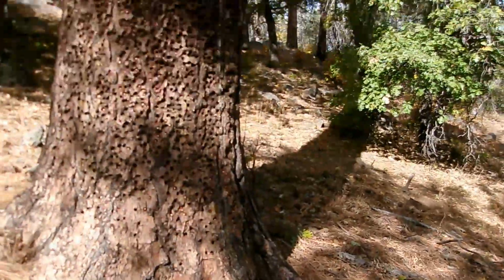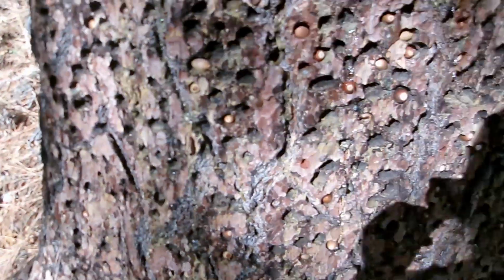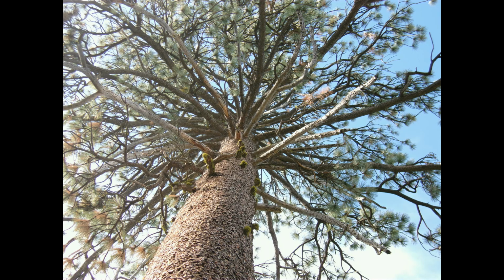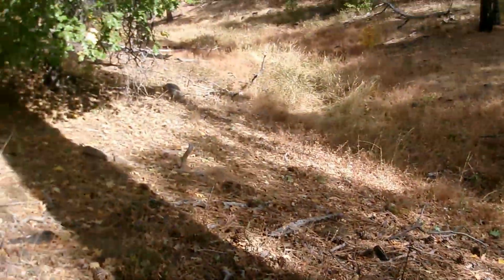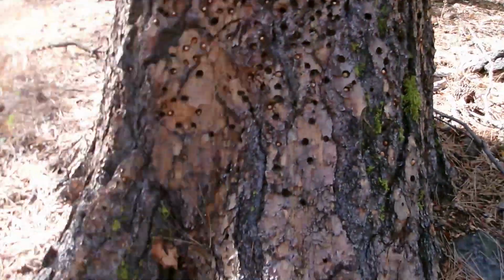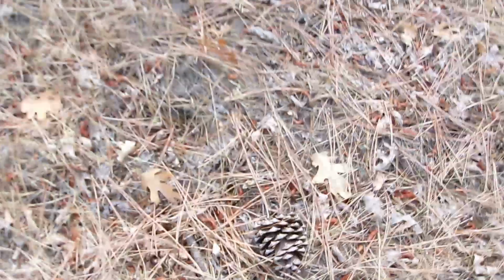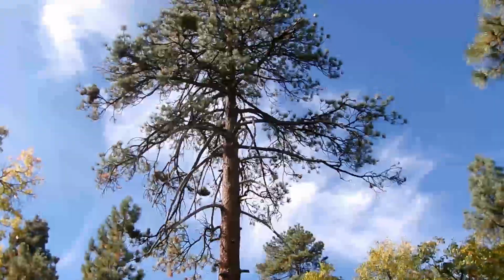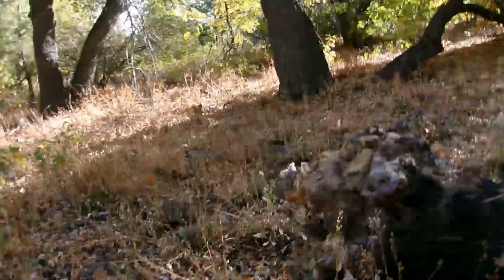10/30/24: Another Ode to Jeffrey Pine- Mt. Laguna, Ca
Cleveland National Forest- Laguna Mountains- San Diego County, Southern California.  Join me as I appreciate another large Jeffrey Pine I find while on a hike at Mt. Laguna!